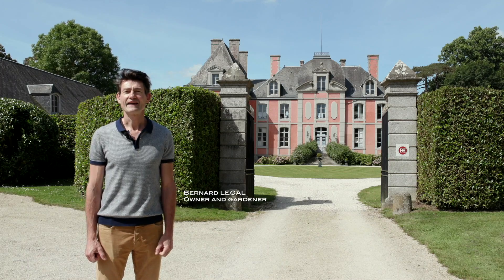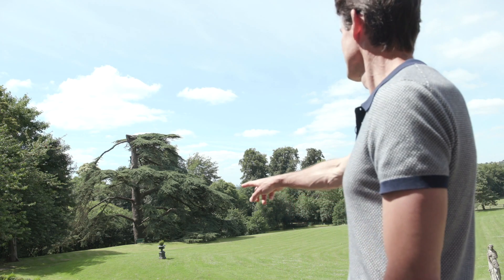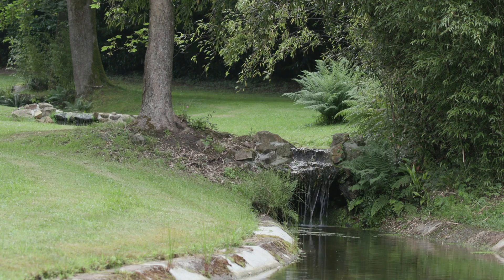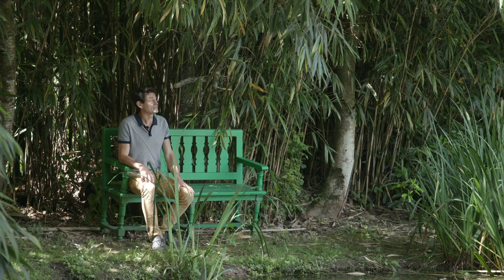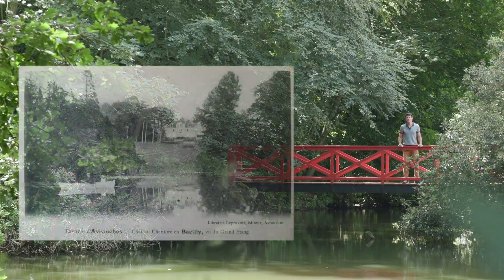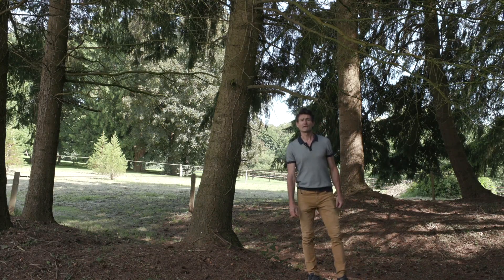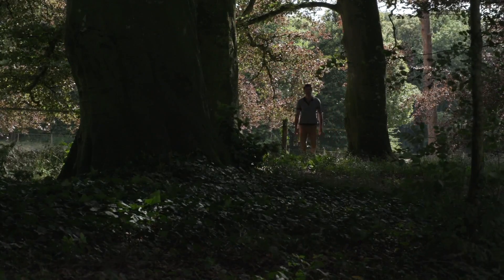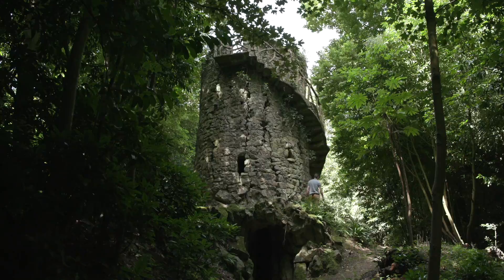Normandy Gardens : Park and Gardens of the "Chateau de Chantore"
The Park and Gardens of the Chateau de Chantore were a great surprise, as I believe they were for the new young owners, who made discovery after discovery when they looked more closely at their purchase. Attracted by the scenery and the amazing view of Mont Saint Michel, and focussed on their bed and breakfast project, they discovered their garden and park in the truest sense of the term. It was a place which had run wild, but where much of its botanical wealth (including a gingko, a tulip tree, and an avenue of rhododendrons) had miraculously survived, as well as a wealth of built features such as serpentines, waterfalls (14), and rockeries… I won’t say any more. You must go and you will be welcomed with open arms by Bernard and Inascu. Chantore is in the Manche department, alongside a village called Bacilly, between Avranches and Granville.